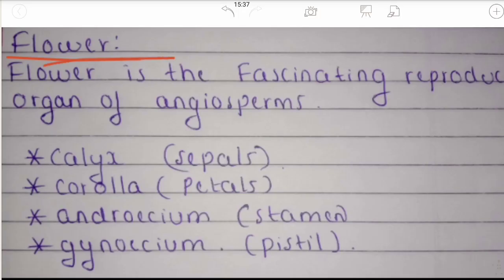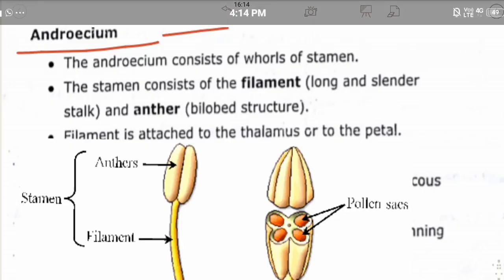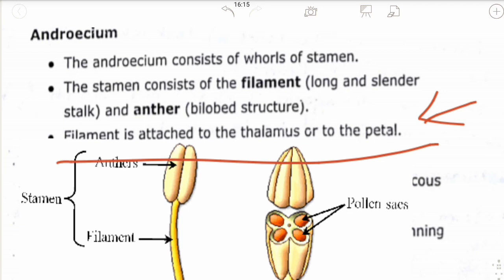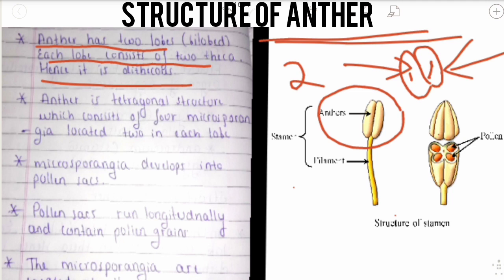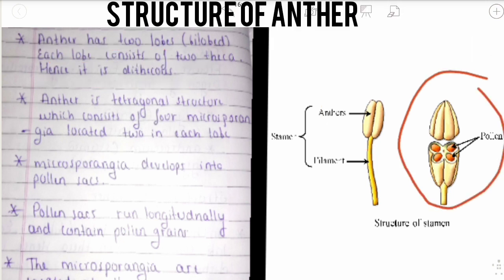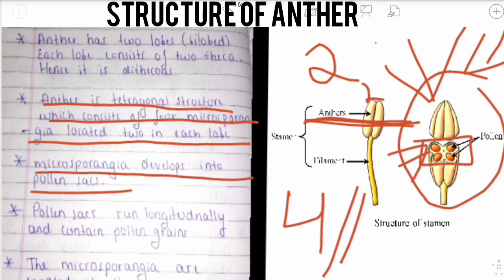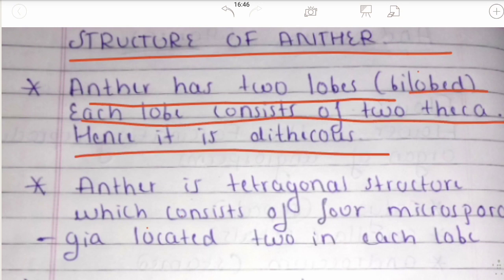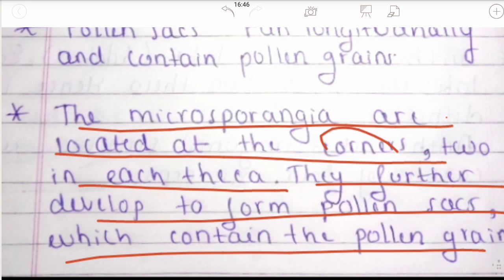Structure of Stamen And Anther -Sexual Reproduction In Flowering Plants class 12 bio |stardomstudy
In this video I have explained about structure of stamen and anther and in the next video I will explain about structure of microsporangium and Microsporogenesis Class 12 biology |stardomstudy |

PLAYLIST OF ALL THE PARTS OF SEXUAL REPRODUCTION IN FLOWERING PLANTS

Thanks 🤗
sahana
stardomstudy
stardom study